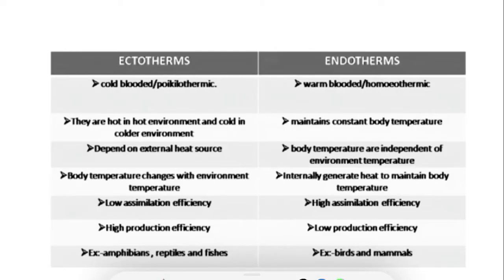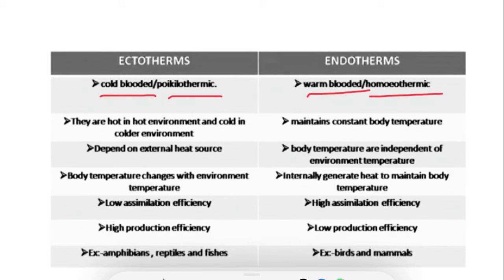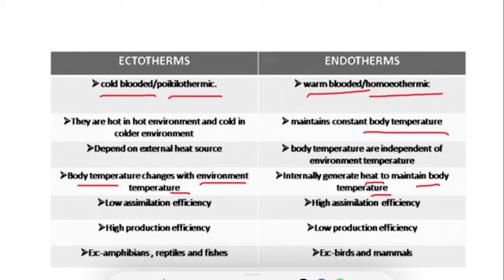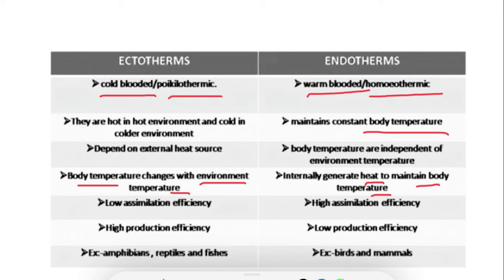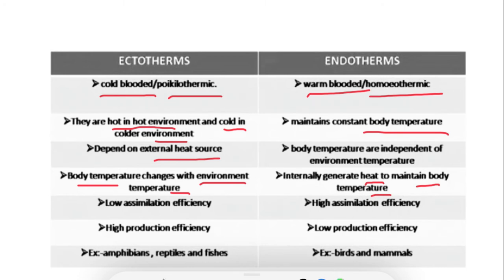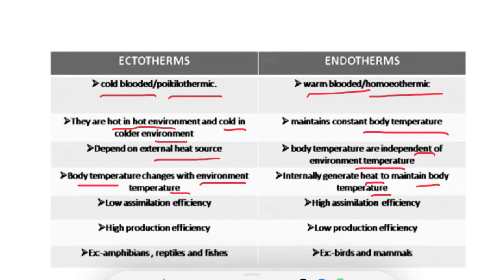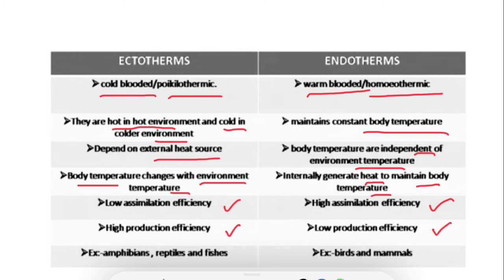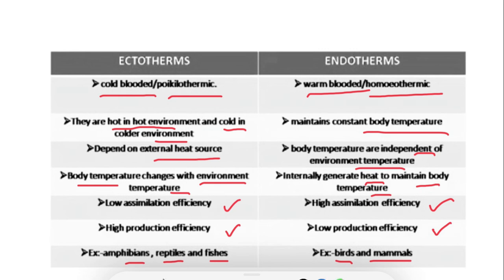Ectotherms Vs Endotherms. Difference between Ectotherms and endotherms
In this video you will get to know  overall fact about Ectotherms & Endotherms.